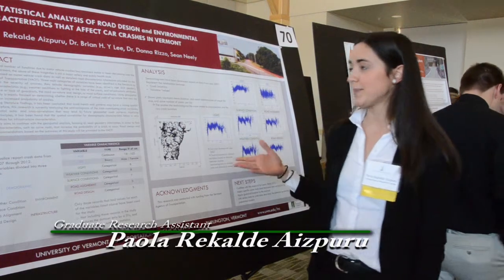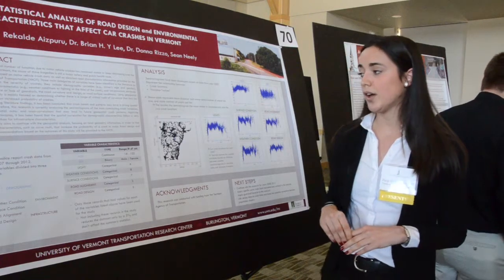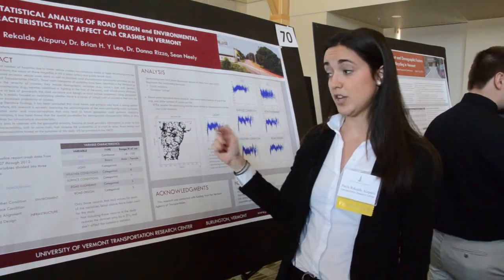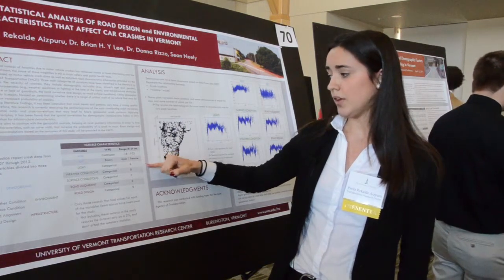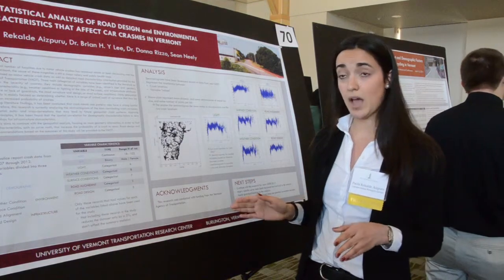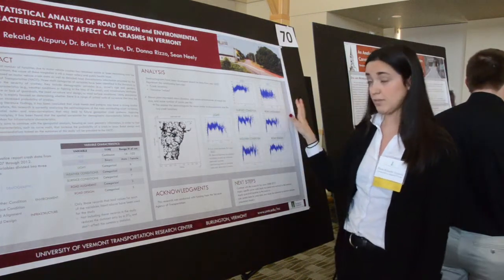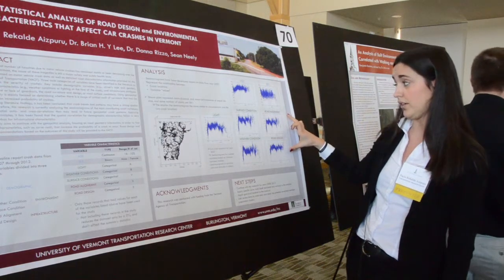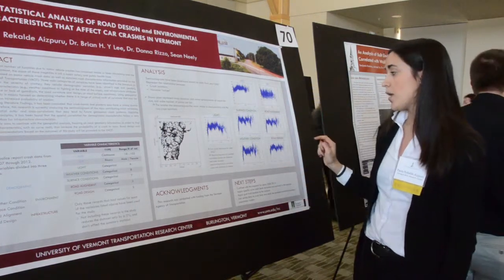2014 Student Research Conference - Paola Rekalde Aizpuru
Although the annual number of fatalities due to motor vehicle crashes has remained stable or been decreasing over the past decade in Vermont, the cause of these tragedies is still a major safety and public health issue.